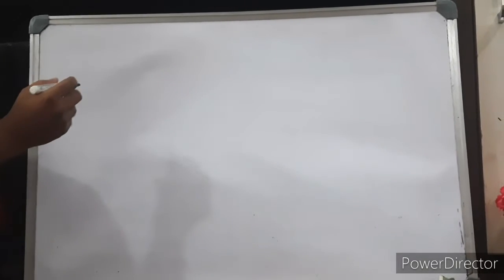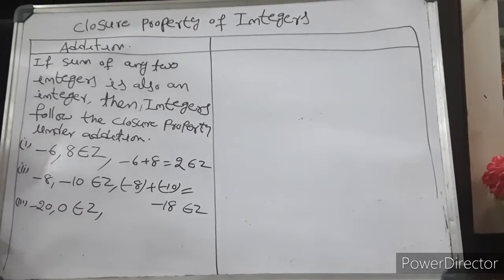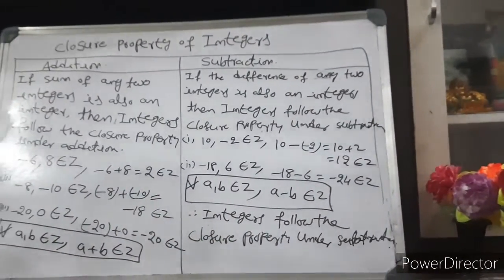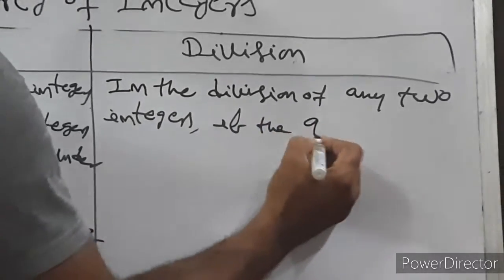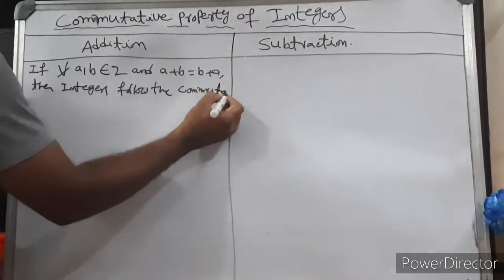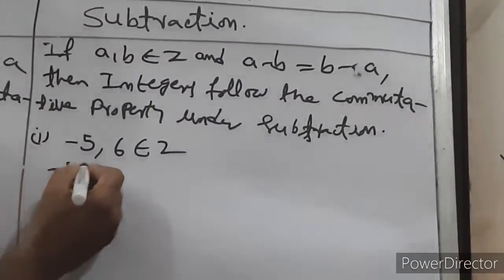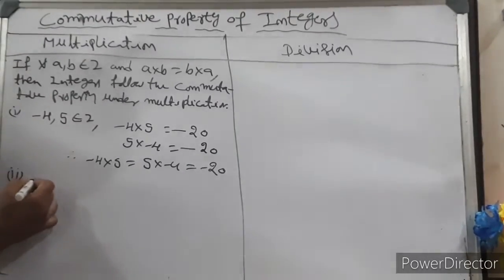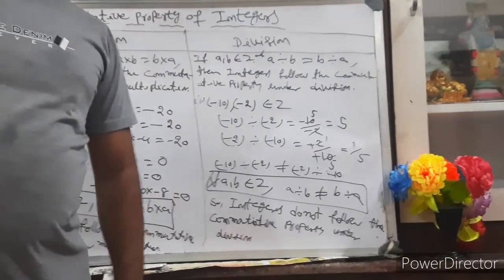Properties of Integers , apscert class 7 Mathematics/ cbse/NCERT/ Closure property , commutative